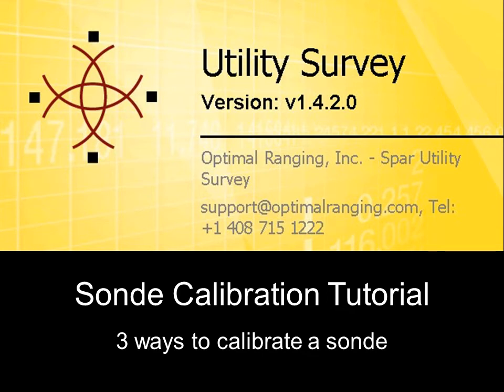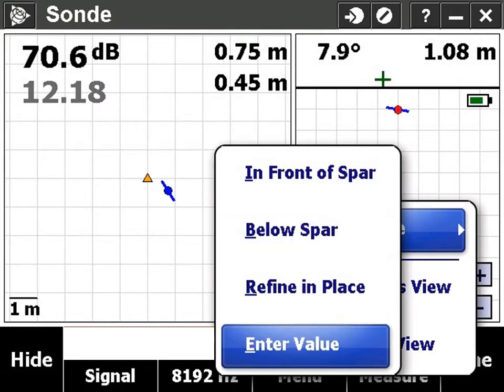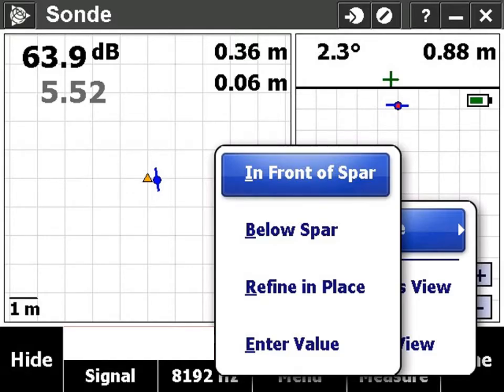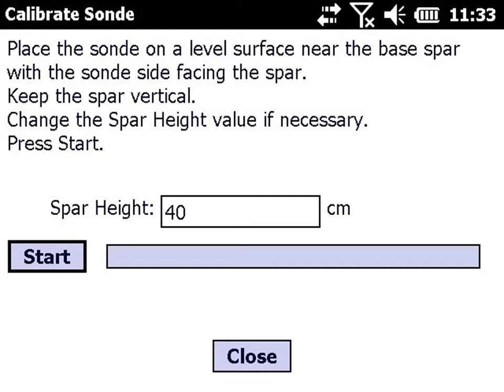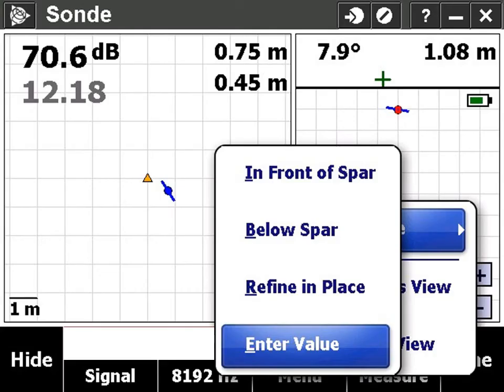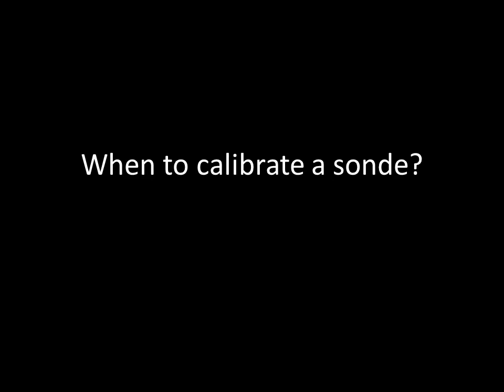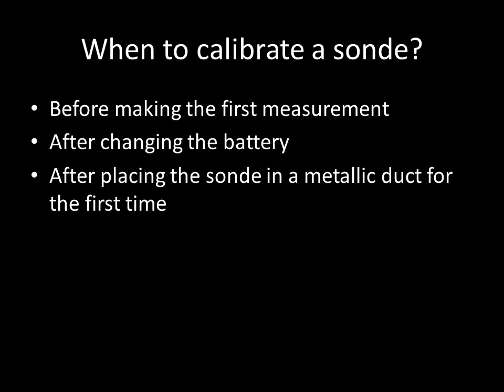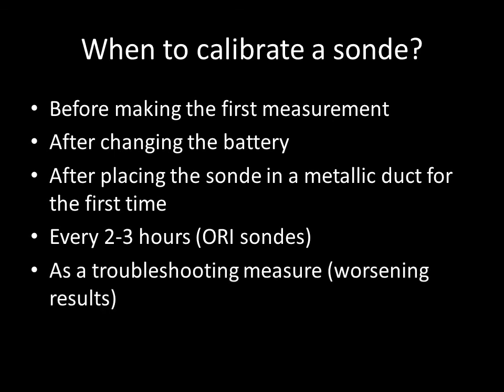Sonde Calibration Tutorial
This tutorial demonstrates the three methods of calibrating a sonde, as well as explaining when it might be necessary to calibrate.